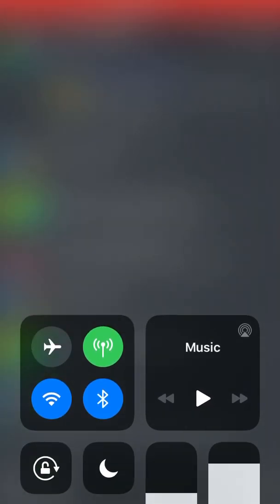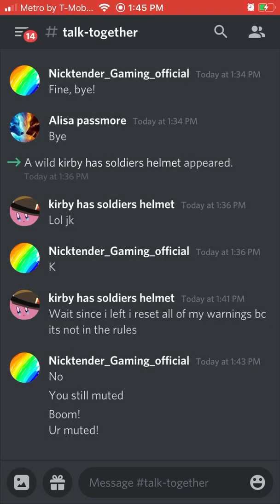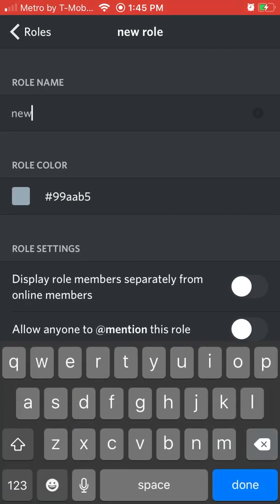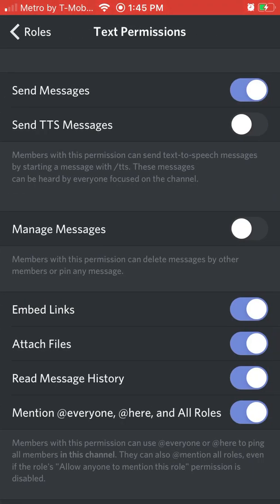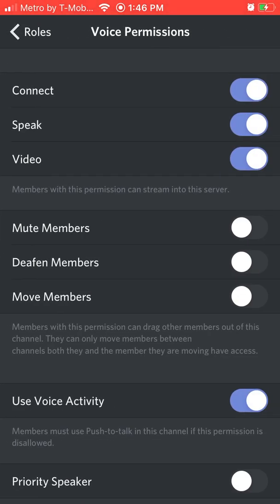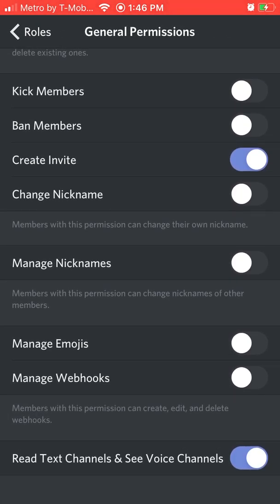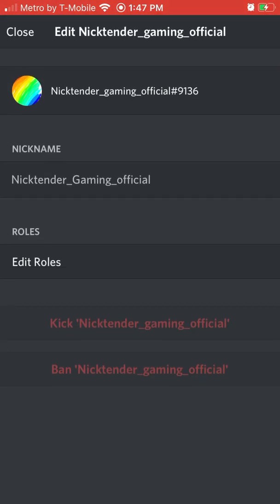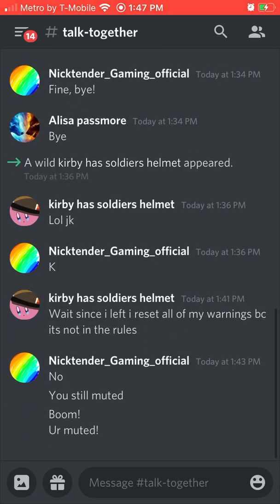How to Mute people in your discord server and add roles! *NO LONGER WORKING!!*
Here you can see how to mute people in discord!